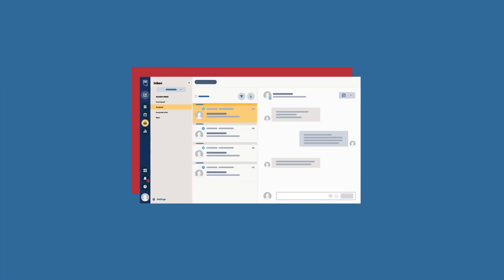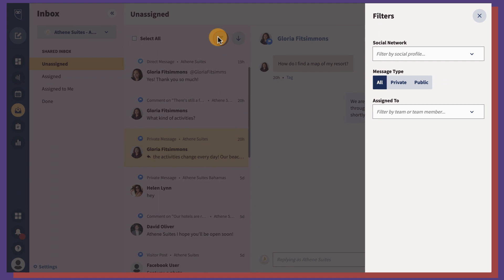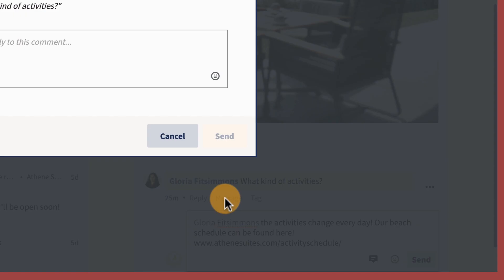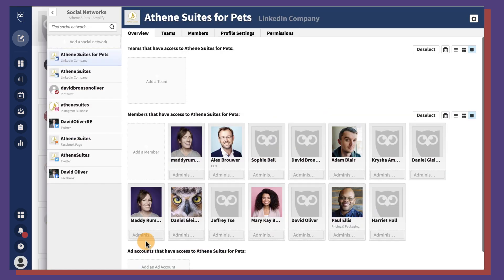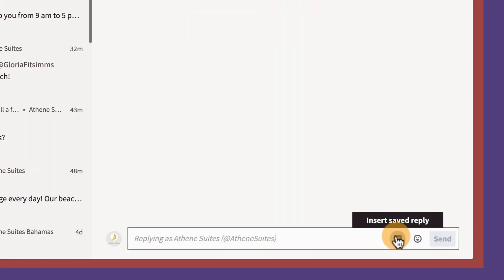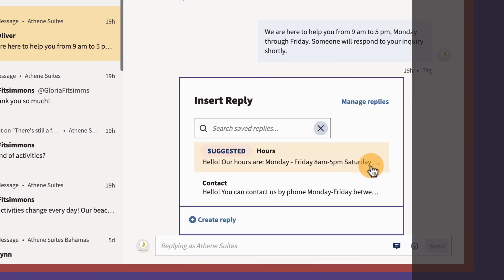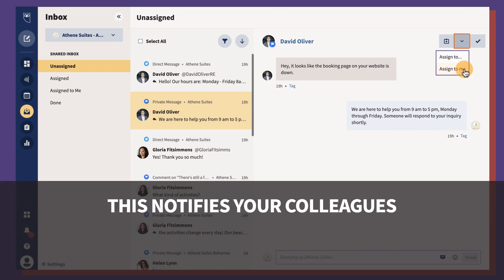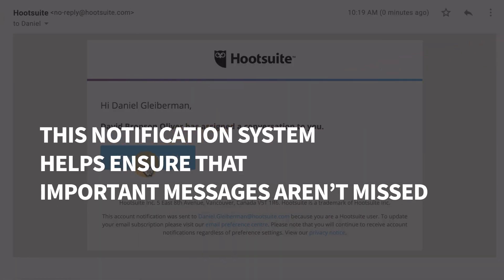How to Use Hootsuite Inbox (OLD)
Inbox is a tool to help you manage your social conversations in one place. Inbox has three main areas: list of conversations, conversation details, and message folders. In this video, we’ll introduce you to Inbox and show you how to get the most out of this powerful new tool.